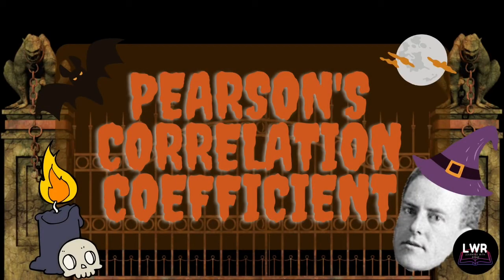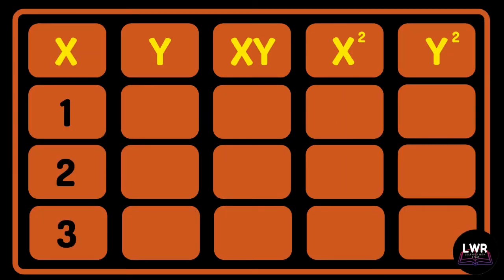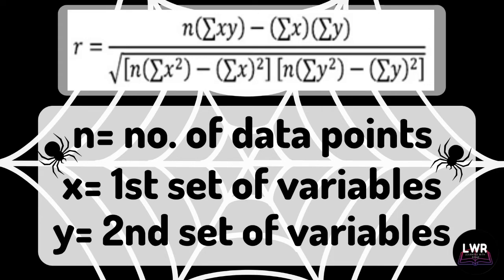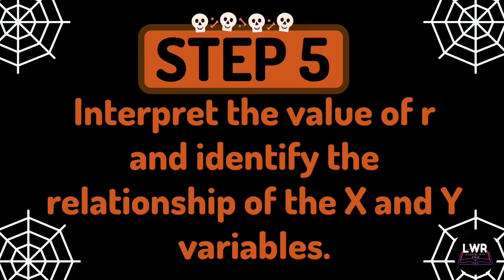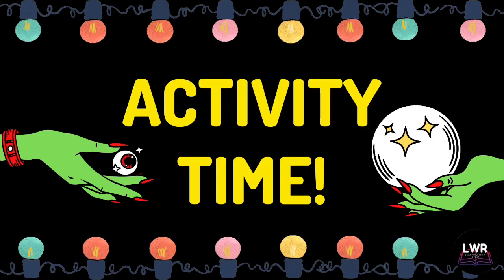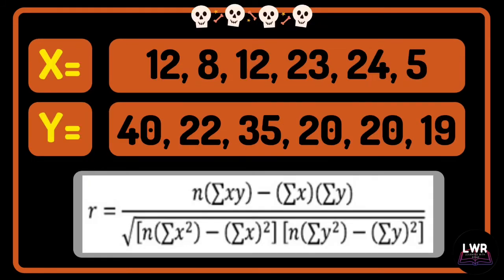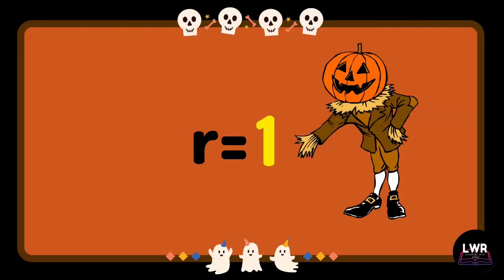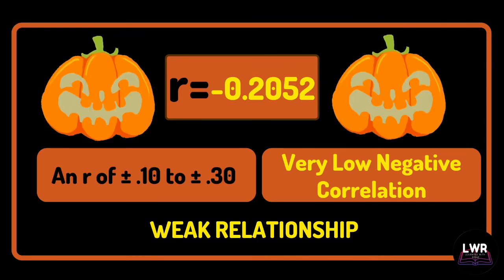Pearson's Correlation Coefficient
Karl Pearson was an English Mathematician and Biostatistician who established the discipline of Mathematical Statistics. Pearson is also known as the leading founder of the Modern field of Statistics.

Aside from that, he is the proponent of the term Standard Deviation and the Pearson Product Moment Coefficient of Correlation also known as Pearson’s Correlation Coefficient, which is used to measure the strength and direction of the linear relationship between two numerical variables X and Y.

Hey Study Buddies, It’s Reine! And for our lesson today, we will discuss the 5 easy Steps in solving Pearson’s Correlation Coefficient.

We would like to give thanks to Canva and iMovie for some resources that we used in this video.